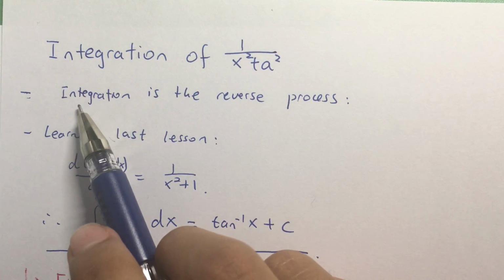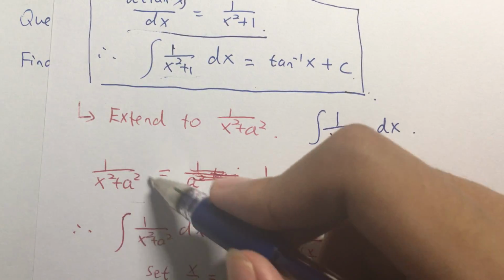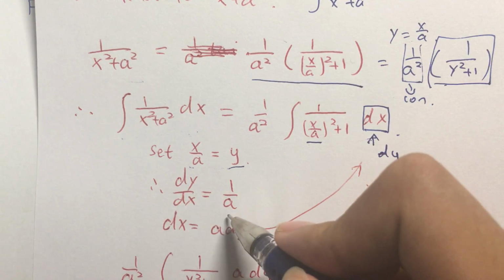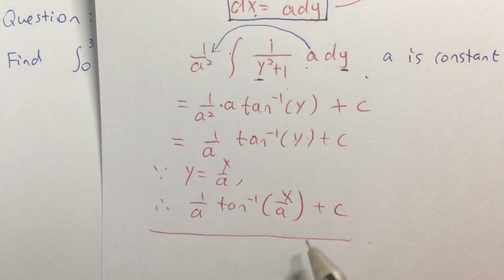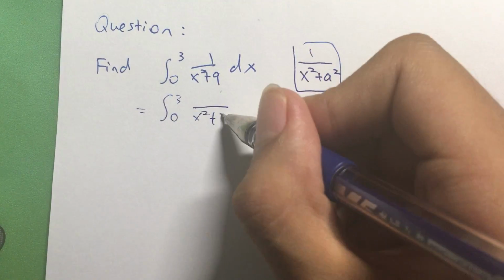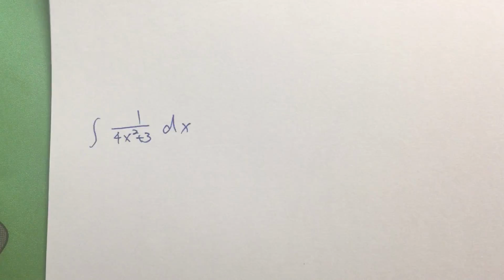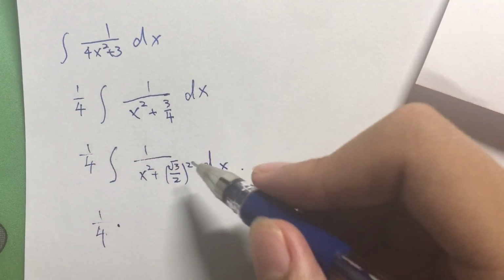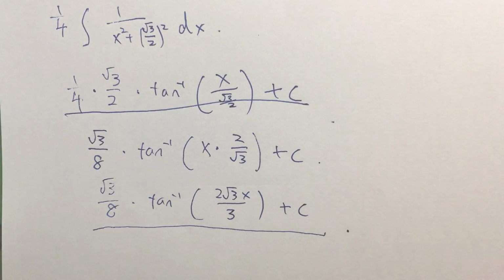Further Integration: integrating hard functions part 1// A level Mathematics